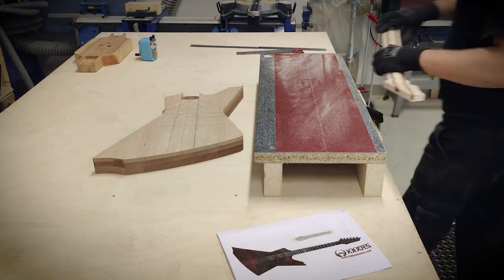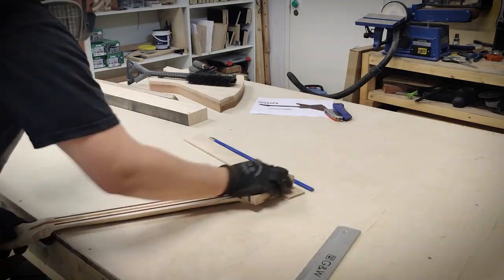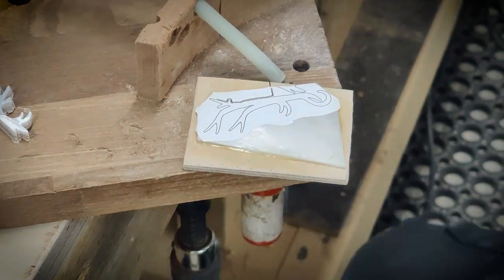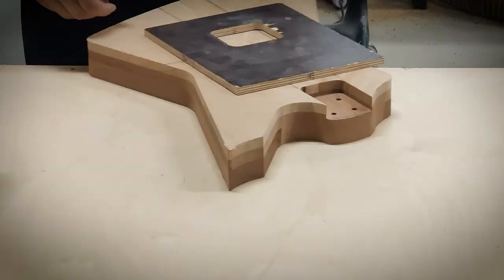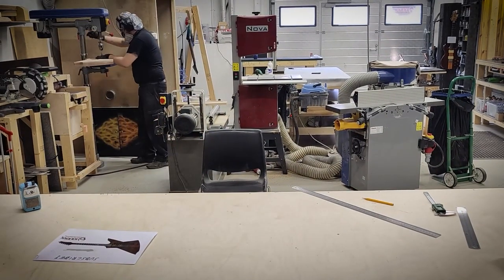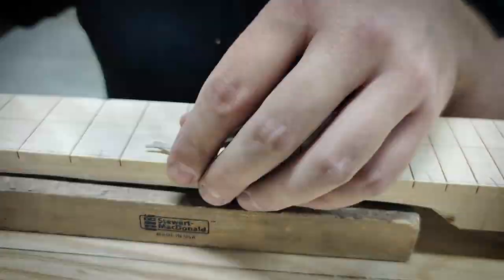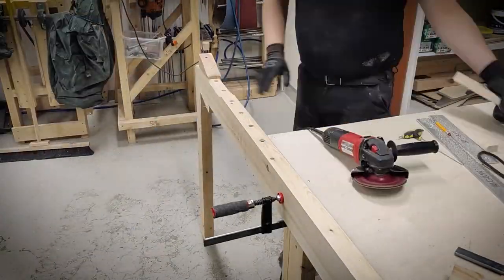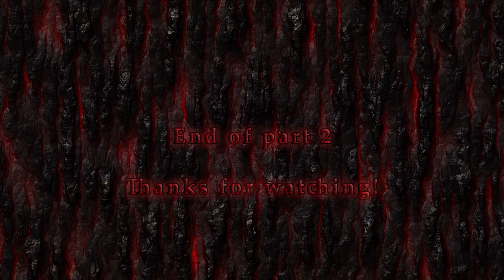Building Vorna Evertune 6 - Part 2 - custom finnish explorer style electric guitar - Time lapse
Time lapse of the building process behind a custom electric guitar, which will feature dark brown stained curly birch top on mahogany body, bolt-on construction, 5-piece maple-wenge laminate bolt-on neck, Evertune F-model bridge, Bare Knuckle Pickups Aftermath set.